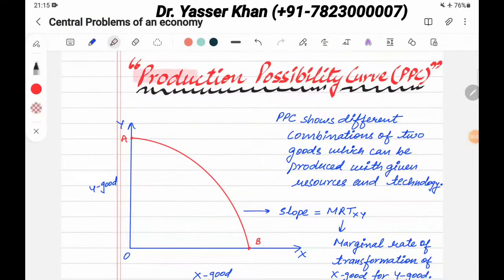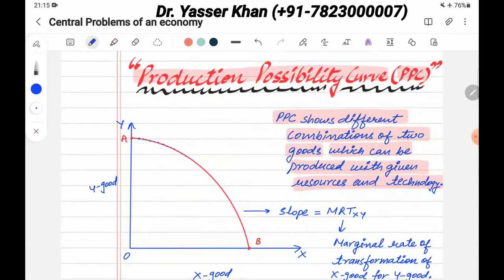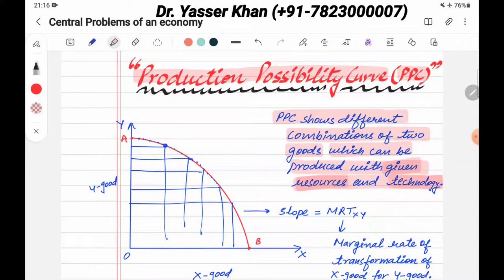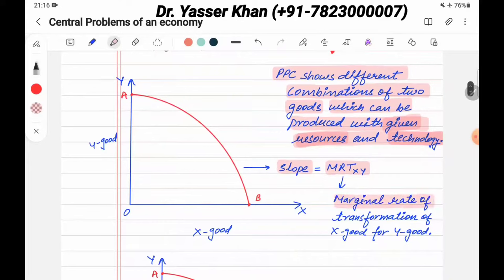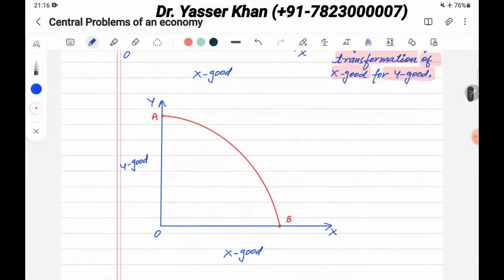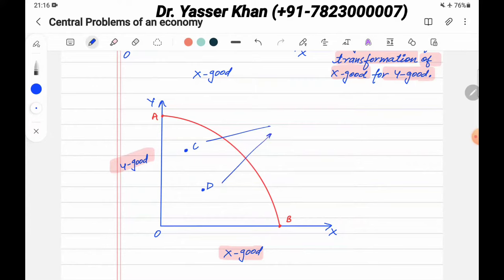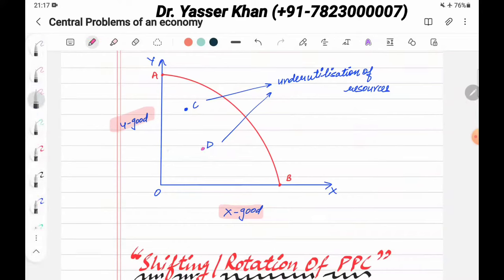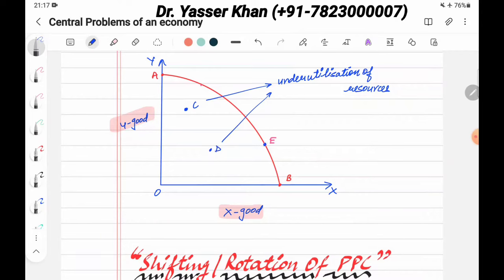Production Possibility Curve | PPC | Production Possibility Frontier | Meaning Of PPC | Economics